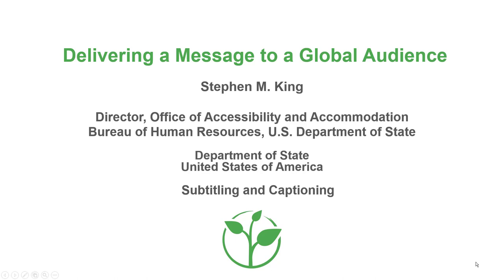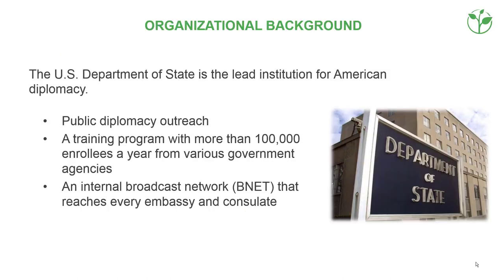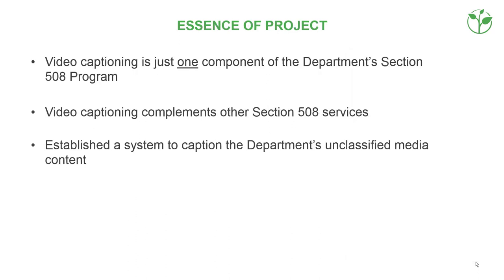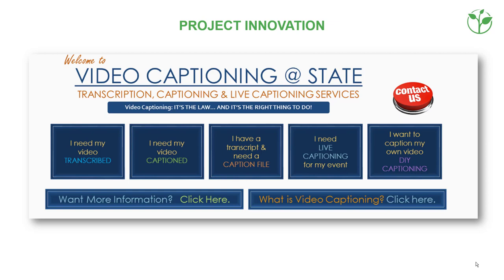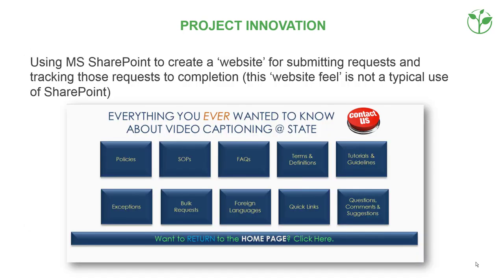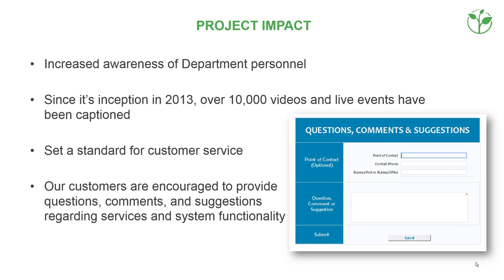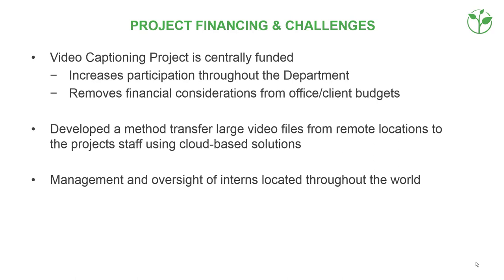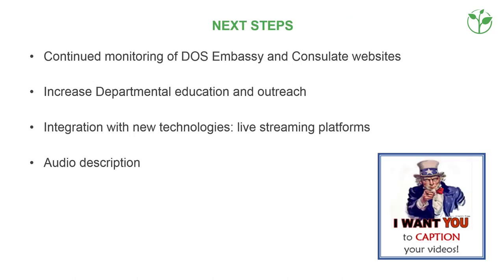How to support your embassies in producing captioned videos | Innovative Practice 2018